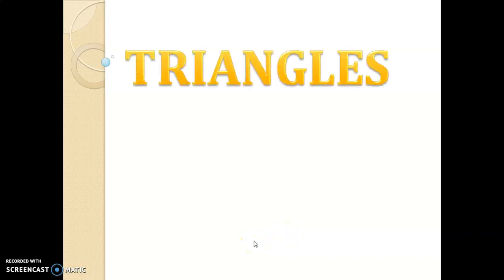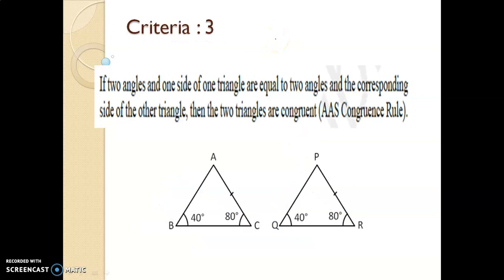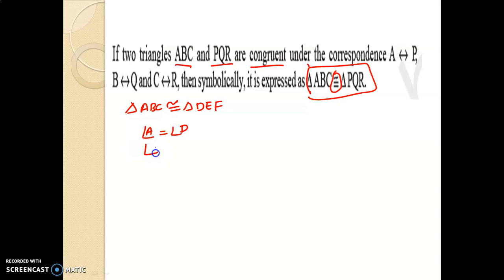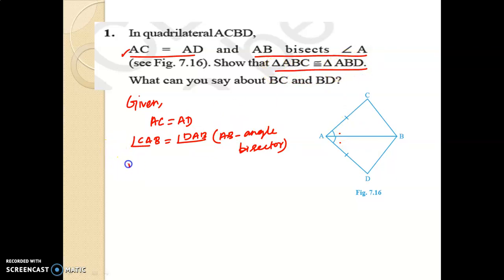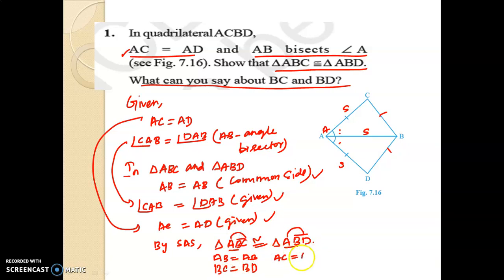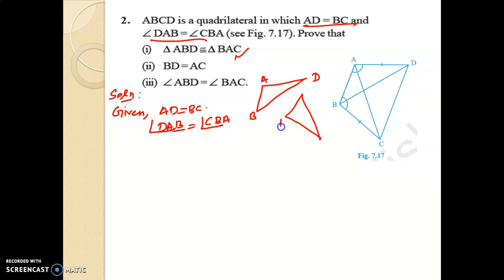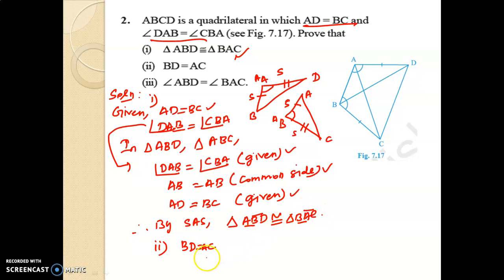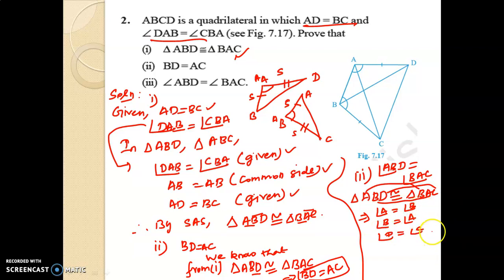GGVS9 SM CH7 TRIANGLES P3